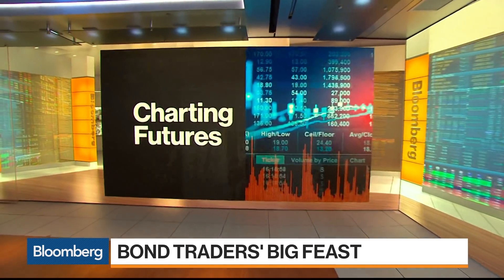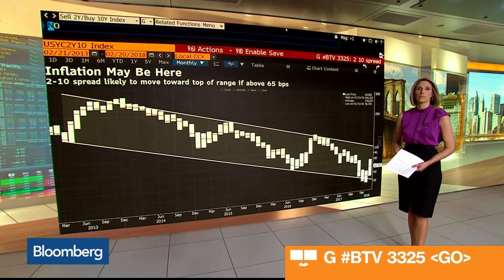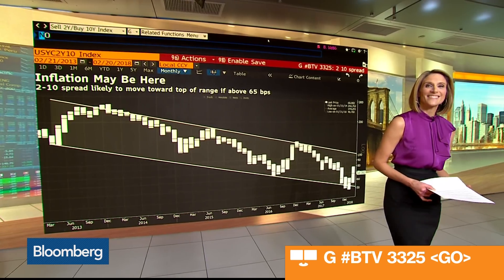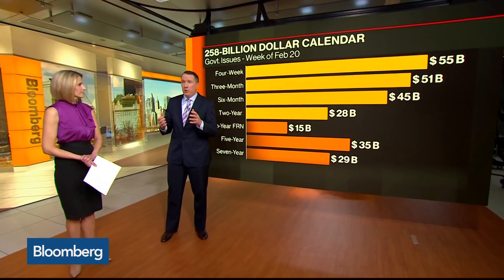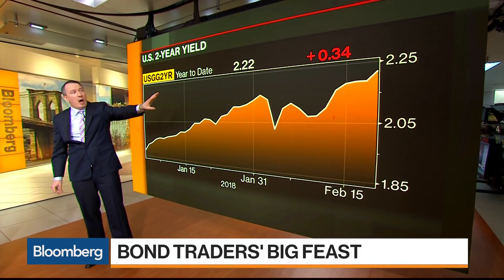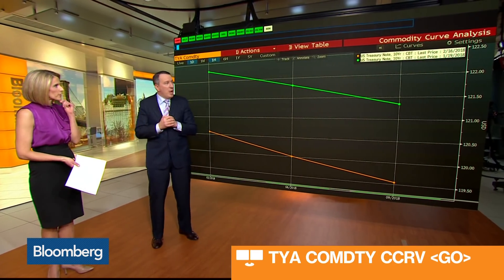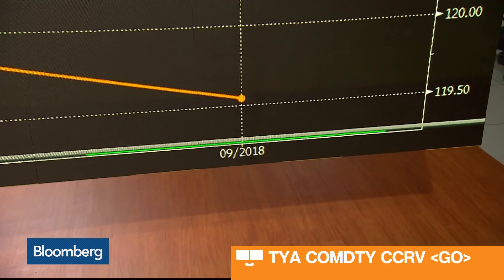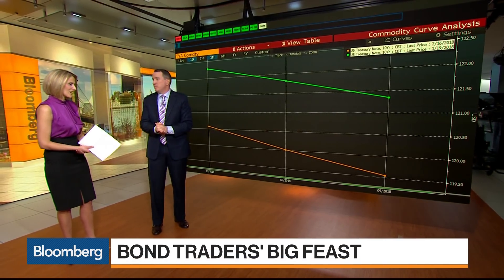Why JonesTrading's O'Rourke Thinks Shorting Bonds Is the Trade of the Year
Feb.20 -- On "Charting Futures," Michael O'Rourke, chief market strategist at JonesTrading, discusses the auction calendar for Treasuries and why he's shorting bonds. He speaks with Abigail Doolittle on "Bloomberg Markets."